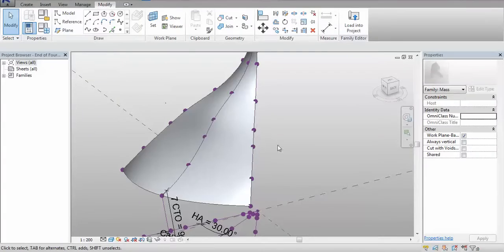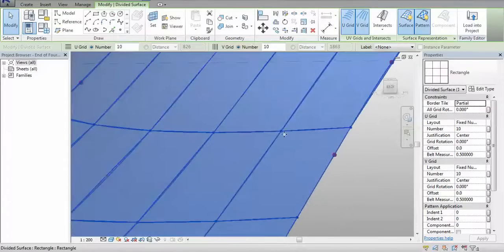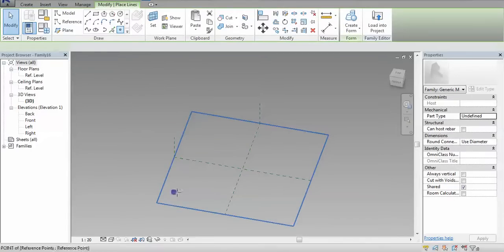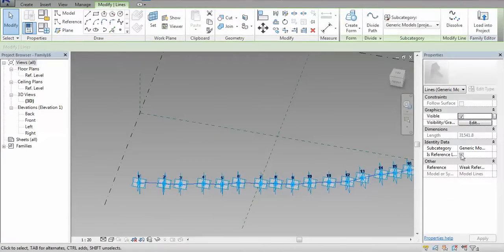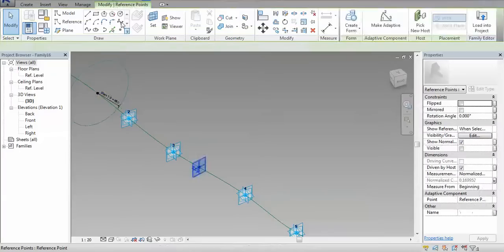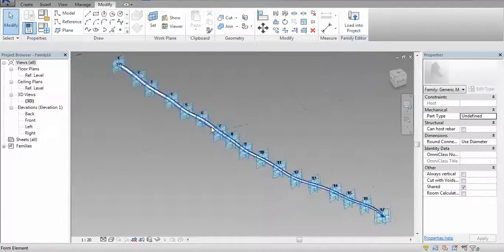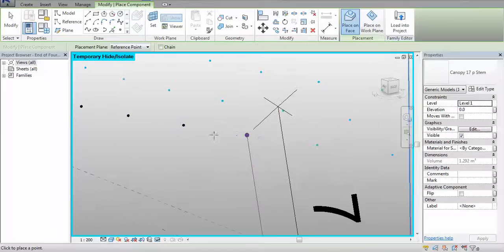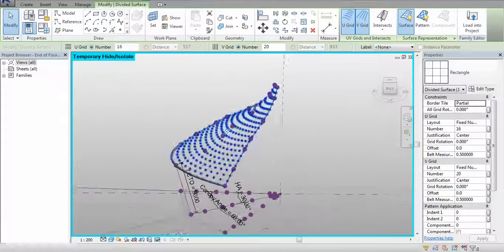5 Subdivision of Surface and Making a Stem of Adaptive Components